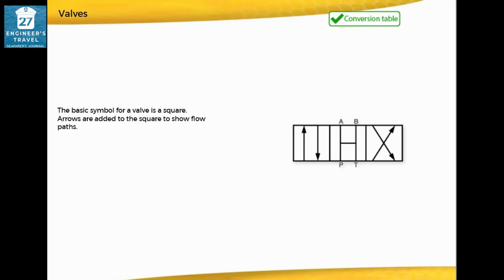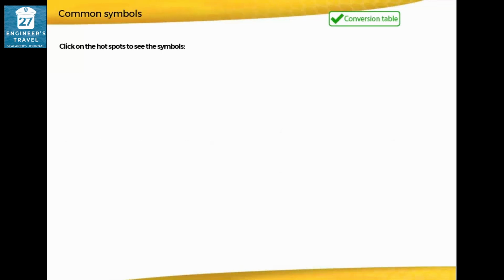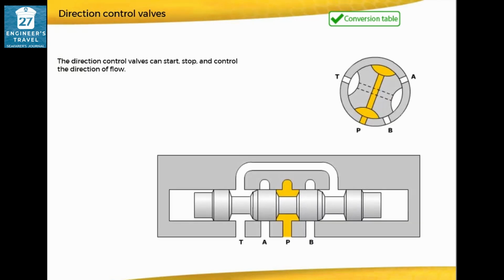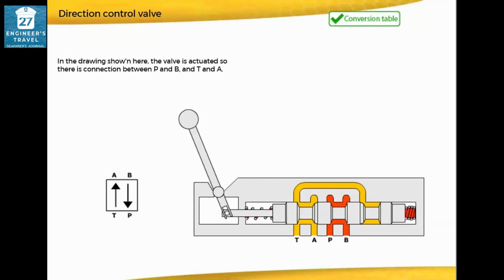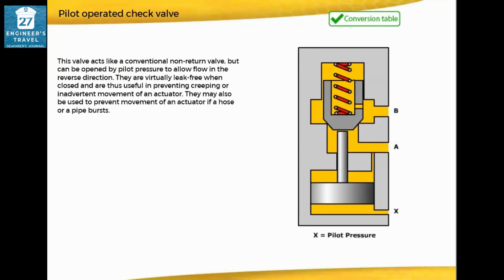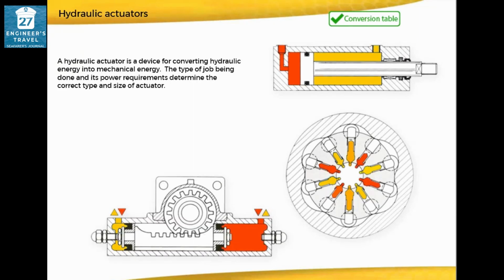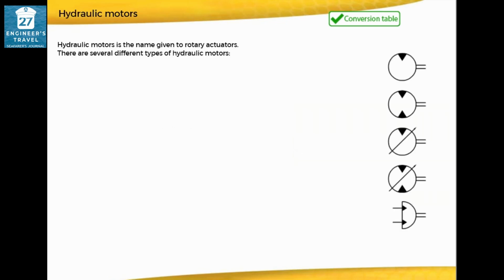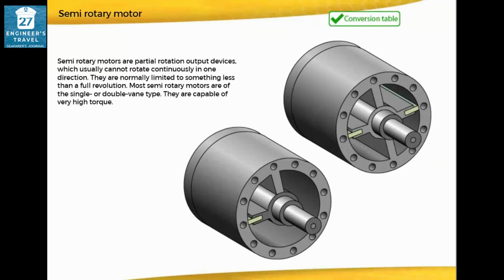Components and circuit symbols, Direction COntrol Valves, Hydraulic Actuators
BASIC HYDRAULIC